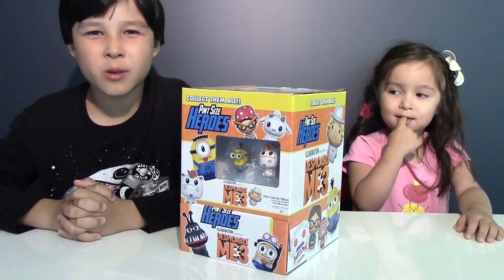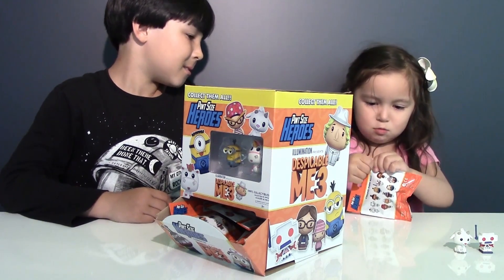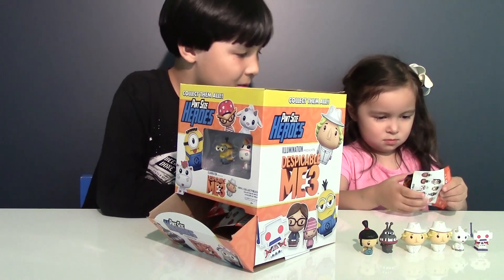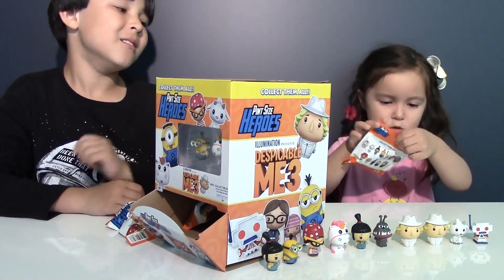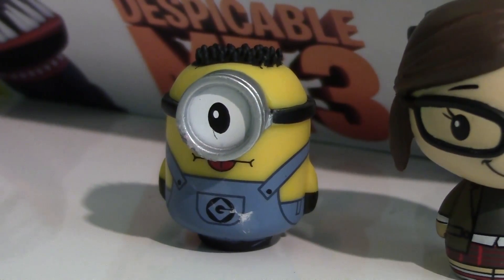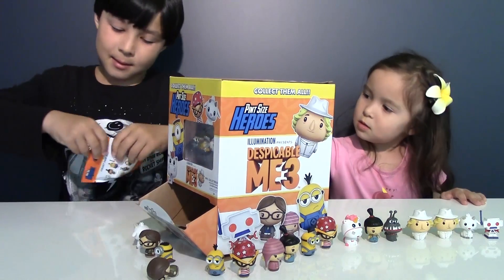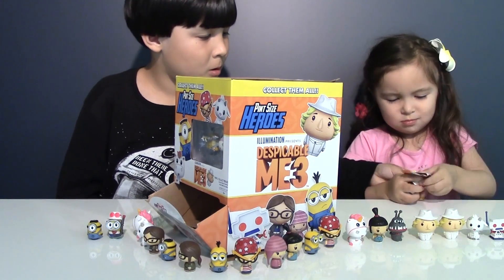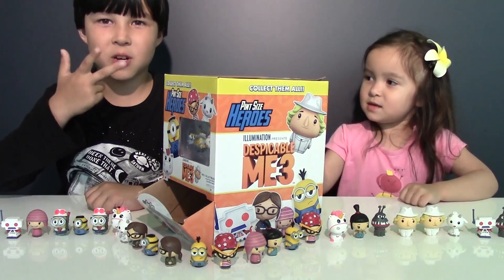DESPICABLE ME 3 Pint Size Heroes Blind Bags from FUNKO Opening! Looking For Exclusive MINIONS Figure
We have whole box of Despicable Me 3 Pint Size Heroes Blind Bags from Funko with all new Minions Figures! Lucas World presents Depsicable Me 3 Pint Size Heroes Blind Bags opening and looking for Exclusive Minions Figures. Pint Size Heroes Mystery Box comes with 24 Blind Bags. Each Blind bag contains one Mystery Figure of Despicable Me 3 Characters. There are 12 Characters to collect and odds are 1:12. That means there should be 2 complete sets inside one FUNKO Pint Size Heroes Despicable Me 3 Box. However, collectors guide shows other exclusive figures, so we got Challenge to find them. If you are curious if we found exclusive Minions from Funko, then watch our video.